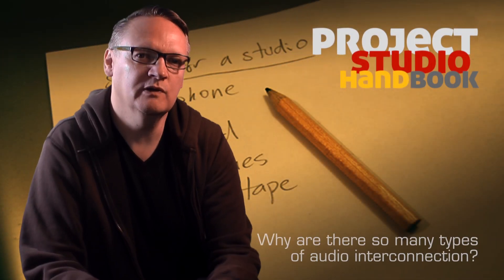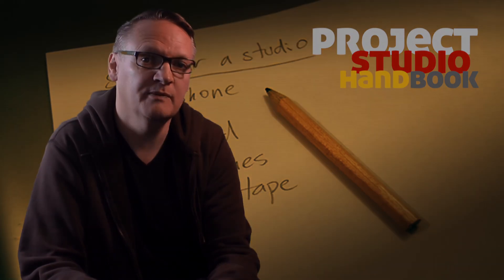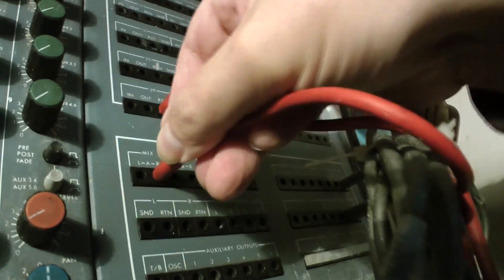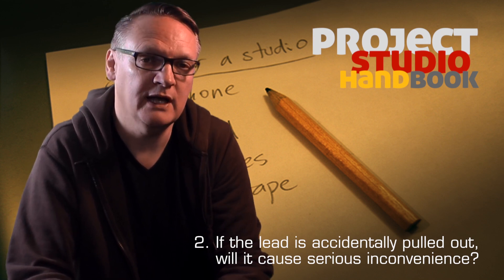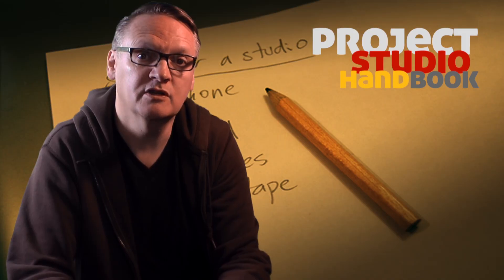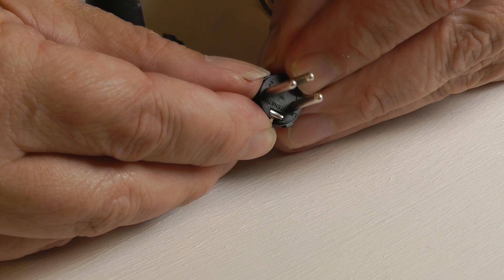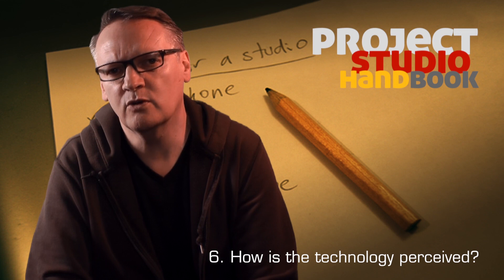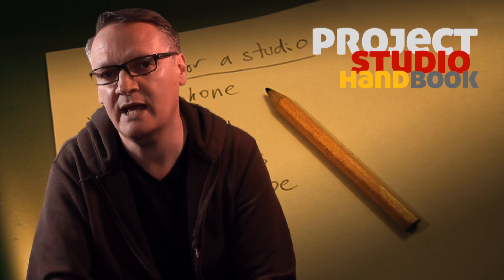Why are there so many types of audio interconnection?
A tutorial on why there are so many different types of interconnection in the project and home recording studio.